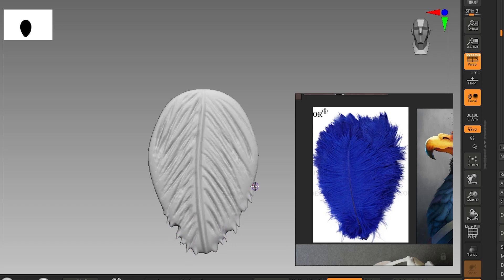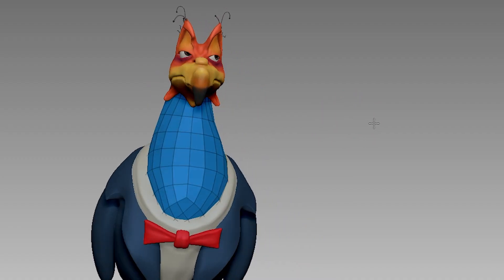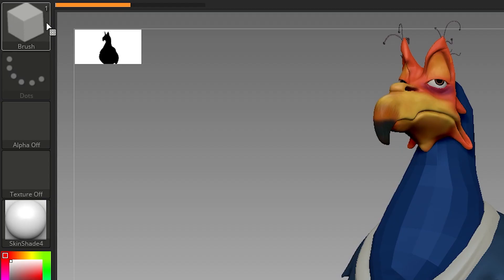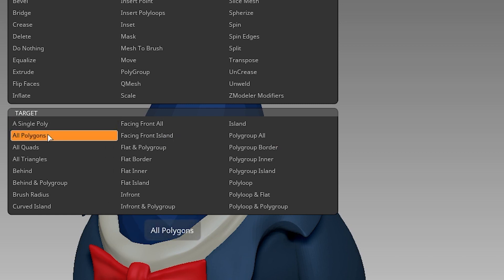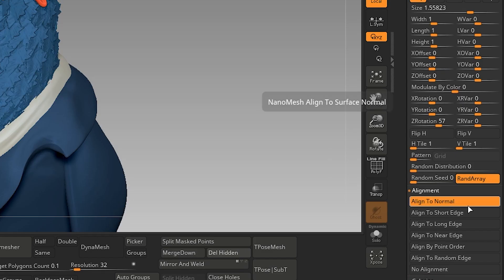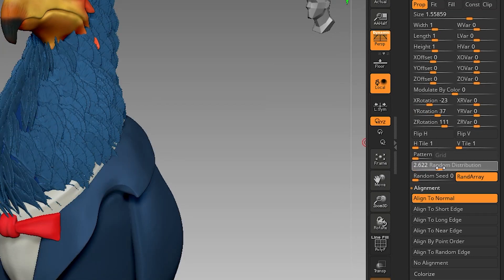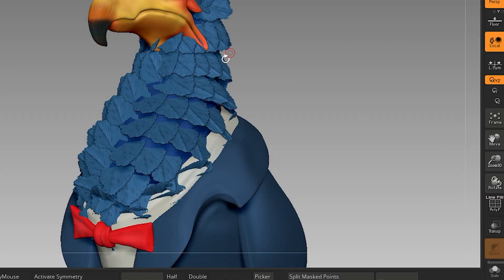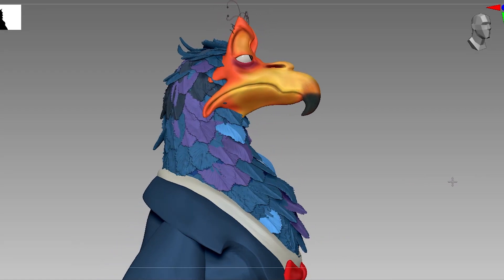ZBrush Secrets - Make Stylized Feathers Quickly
In this video i will tell you about Nanobrush and how i created feathers using this feature.

Model is Based by the concept of "Ahmed Basher"